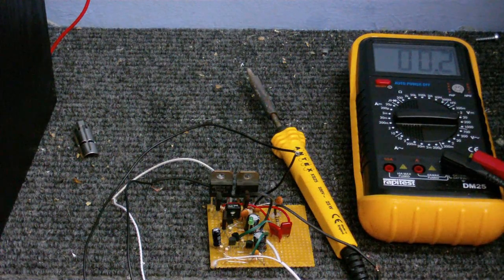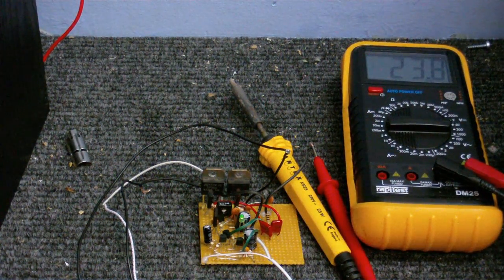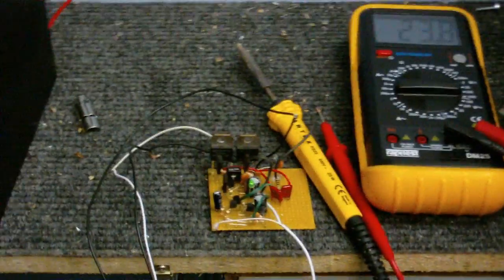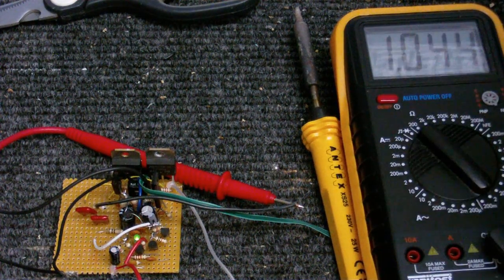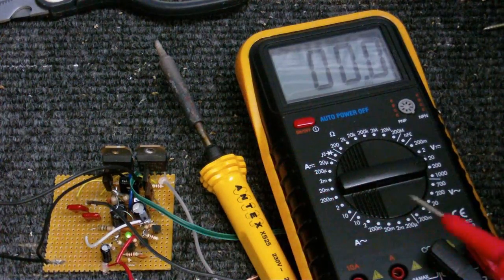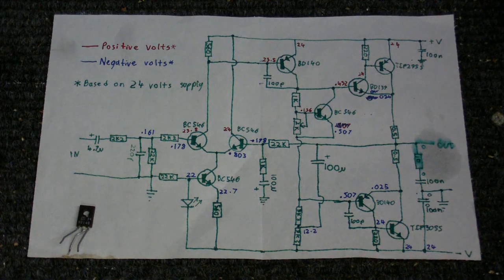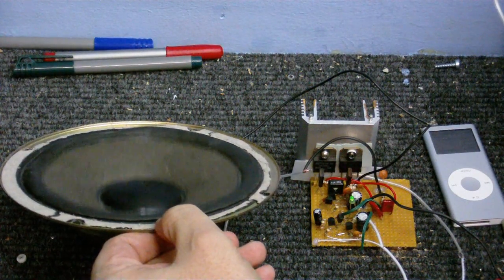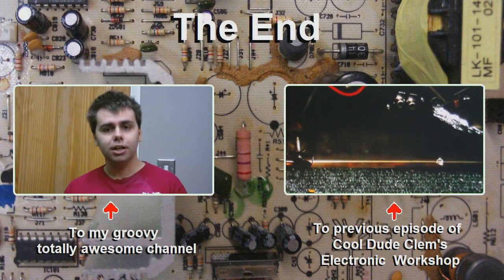CDC Electronic workshop - Fixing the amplifier.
Ok, as you probably know the amplifier I'm making developed a problem where one of the power amplfiiers iside it would just send DC into the speaker.  Well I found the problem.

I dont know why my editing software keeps cuting that last second off my videos, Ill have to get on that.